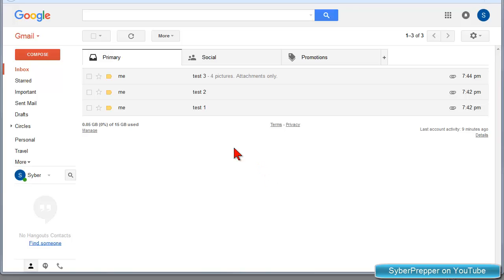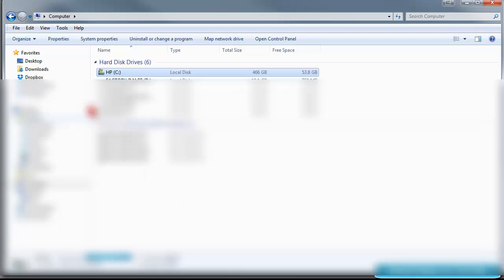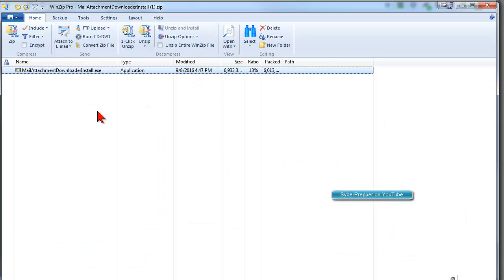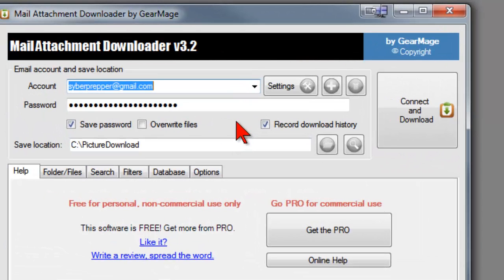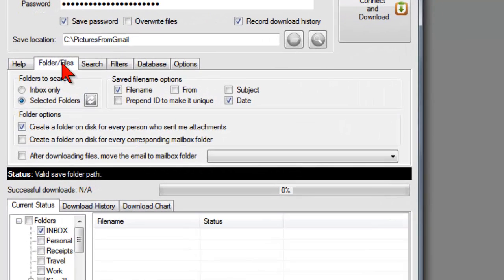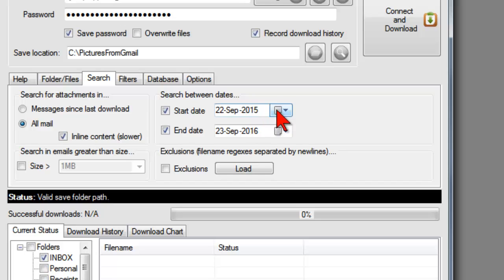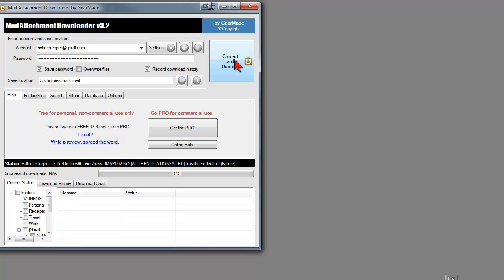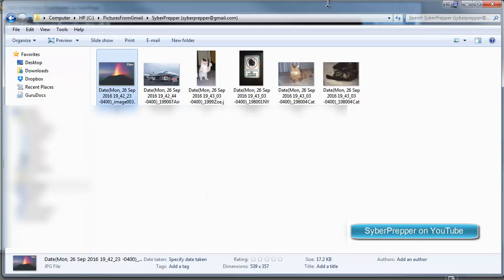Move all your pictures in Gmail to your computer with MAIL ATTACHMENT DOWNLOADER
Instead of downloading 1 picture at a time from Gmail to your computer, use this program to move all your pictures at once.